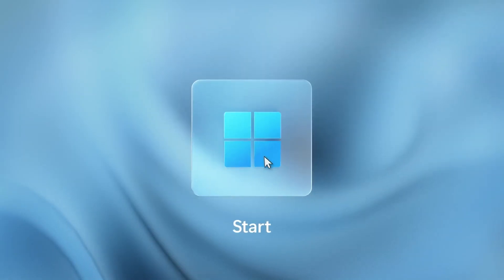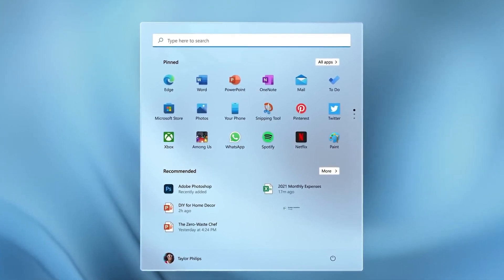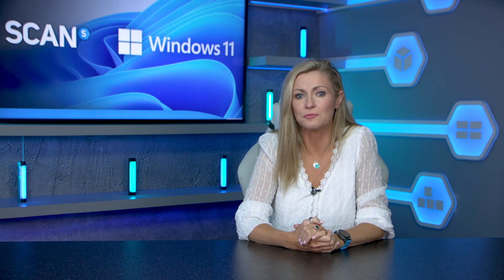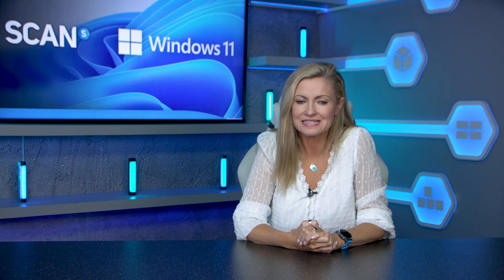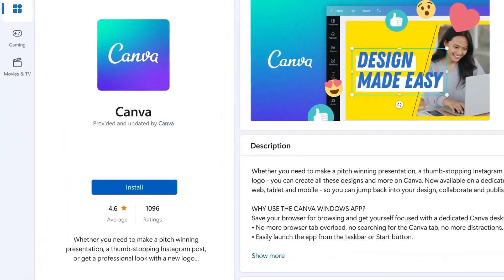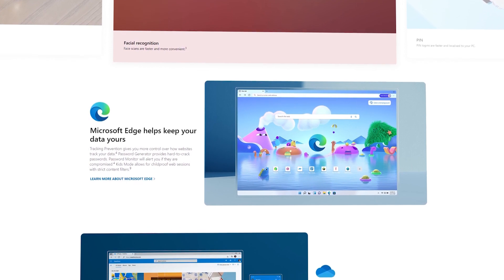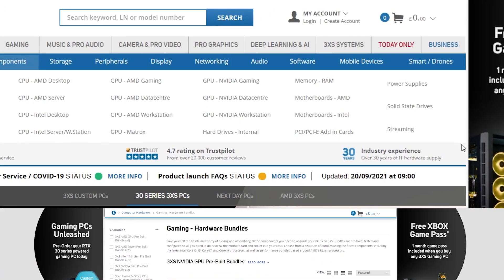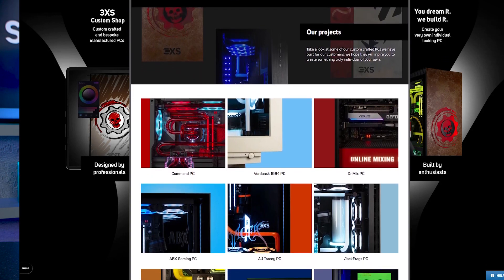Windows 11 out now! We check out the killer features and why you'll want to upgrade...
The latest version of the world's most popular desktop operating system is now available - Windows 11.
We'll take you through just what you can expect to see from the hotly anticipated release from Microsoft, and what differences you'll notice from Windows 10.